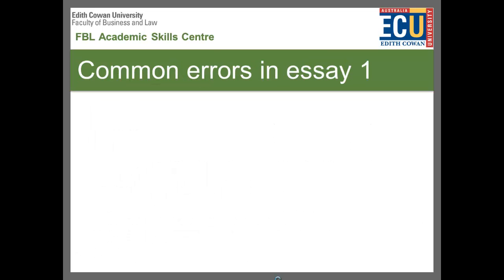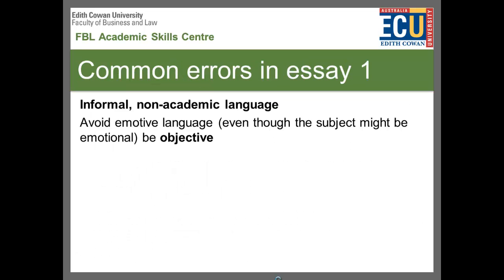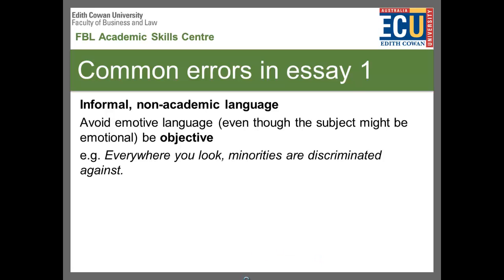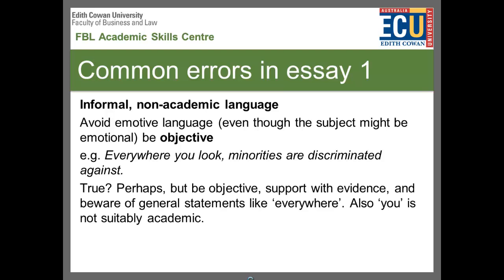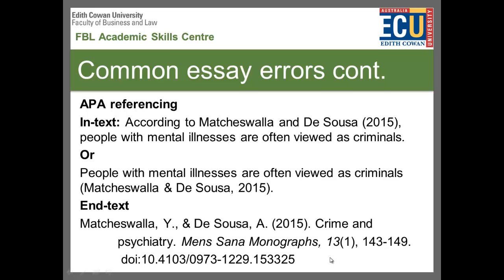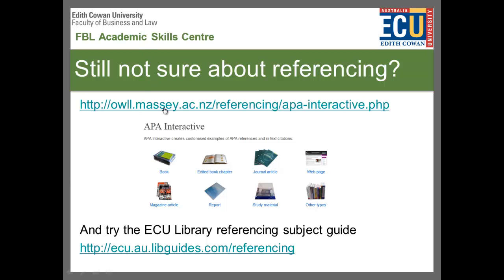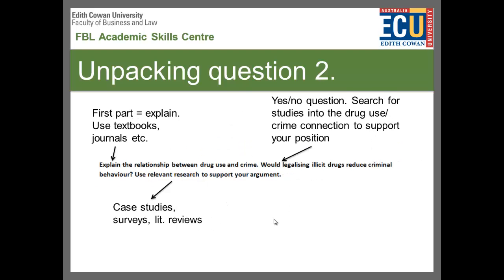CRI1103 Essay 2 presentation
This is a brief presentation to help CRI1103 students get started on their second essay assignment.